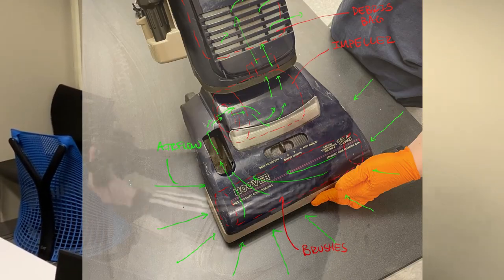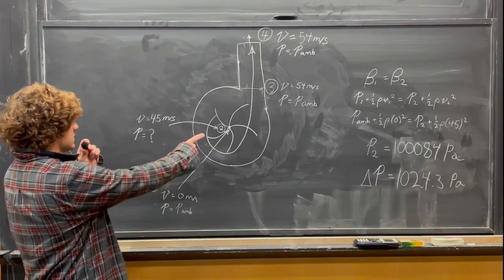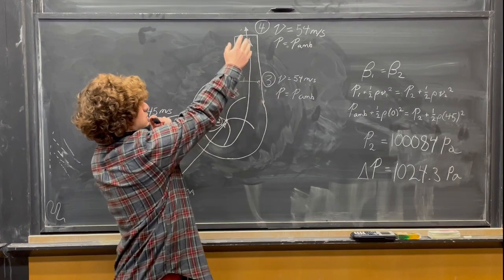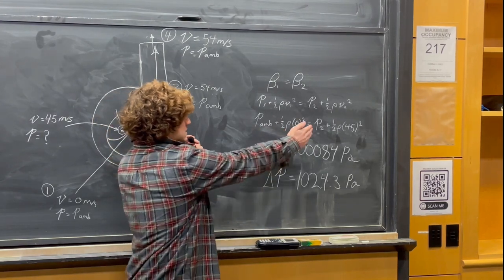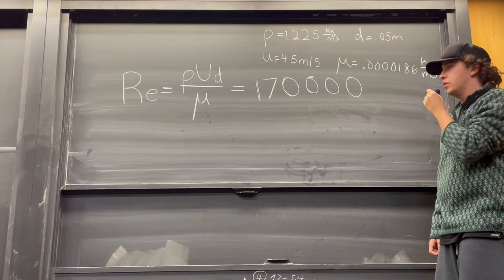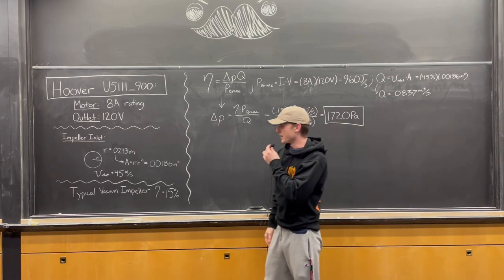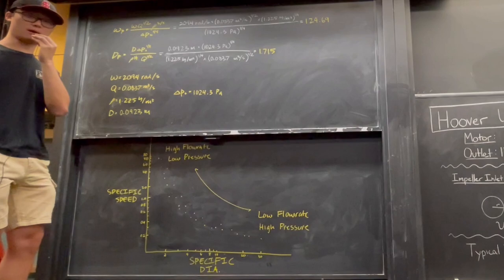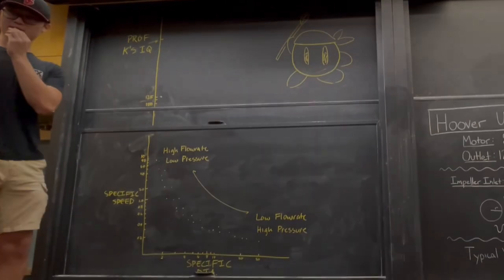THE FMD VIDEO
Yep, vroom.